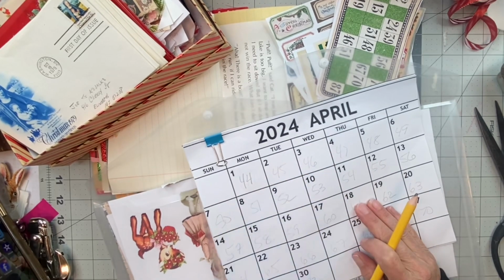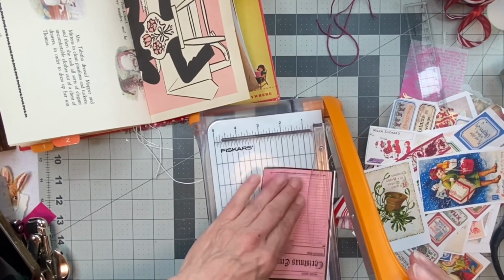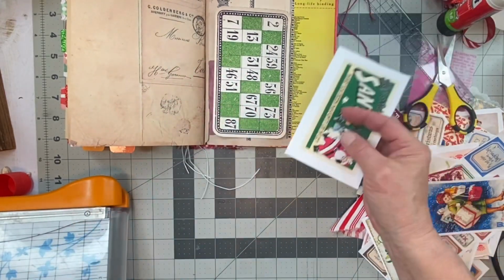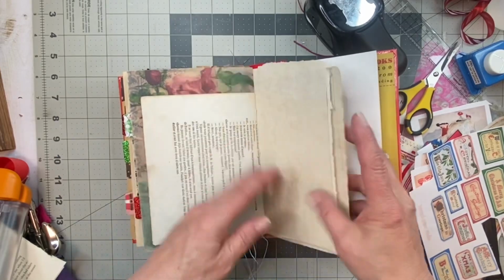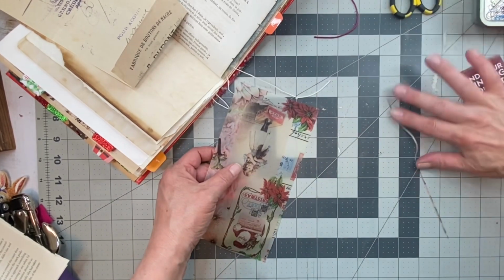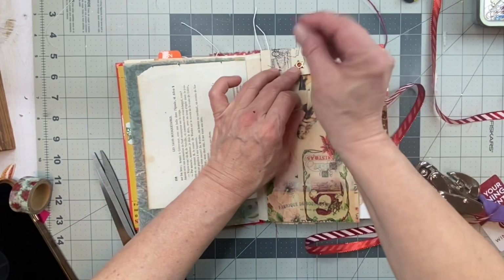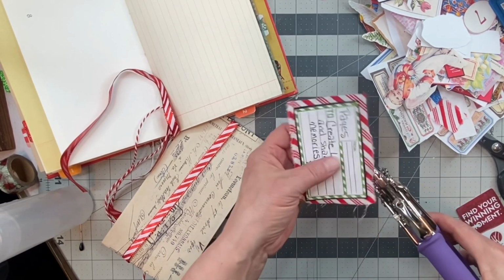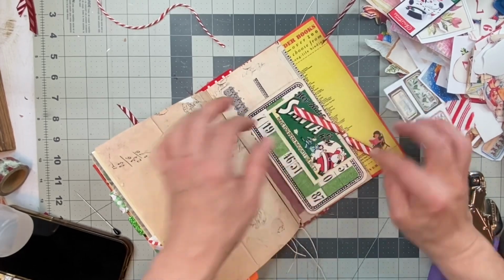FUN INTERACTIVE JOURNAL SECTION IDEA DAY DAY 44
Hello! Thank you for joining in! I to inspire you!  Don't be scared!! Dive in, start small, the next think you know you'll be finished and starting your next project!!

Prayer card link:

You can find me anywhere I am Twisted Paper Studio! I have an Etsy shop where you can find some of the things I use. The links is below.

I am so excited to share with you that I am doing the 100-day project 2024! I hope you enjoy it and that something I make inspires you!

Xxoo
Donna

I am TWISTED PAPER STUDIO on any platform. I have INSTAGRAM, TIKTOK, FACEBOOK and an ETSY gift shop with handmade items and digitals.

Happy mail is fun and i welcome it! My mailing address is

Epson Paper

Pritt Glue

Clear Vinyl Pockets

Glue Applicator tool

Blue Tape for Cloth Painting

Tim Holtz Small paper clips

Bobbin Pins for Twisted Tangles

Gold Leafing Pen